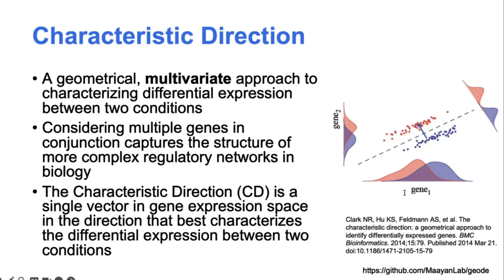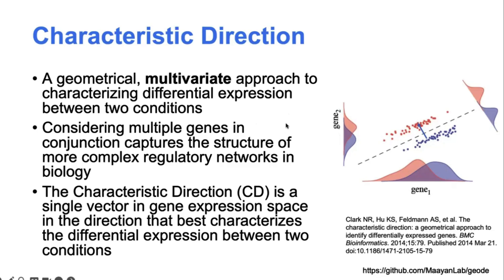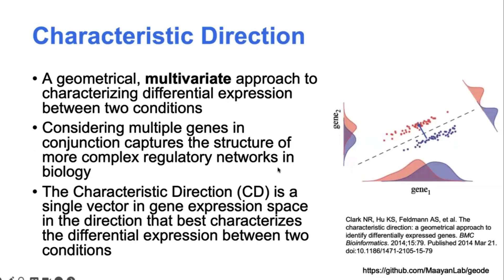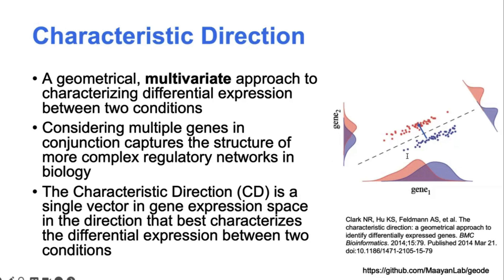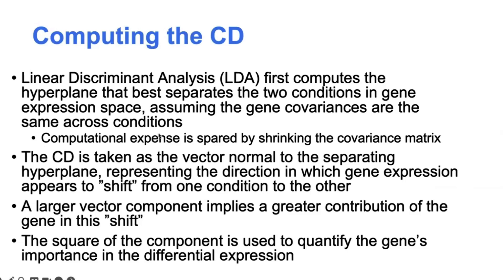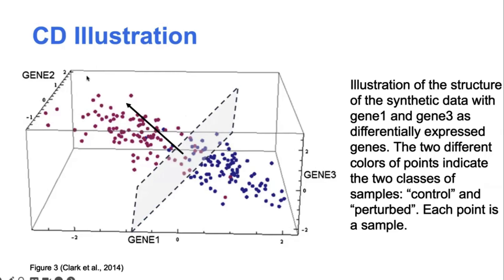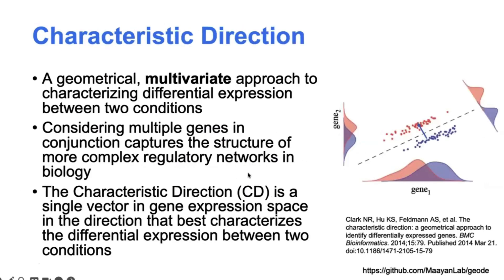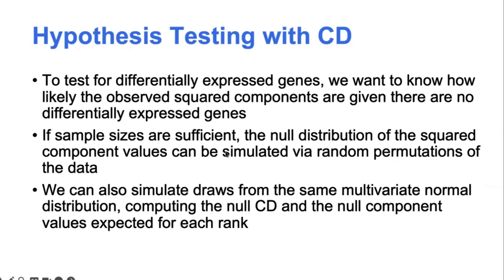BSR6806 - Lecture 5 - Part 4 - Characteristic Direction - Eden Deng - ISMMS - Spring 2024